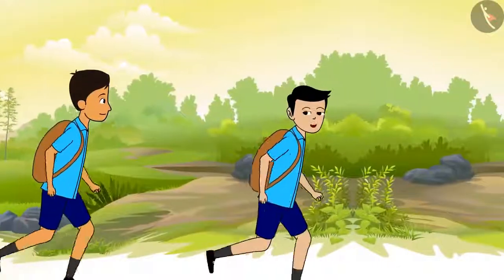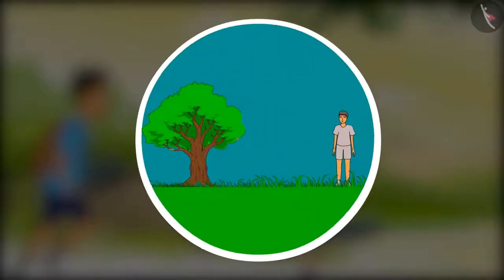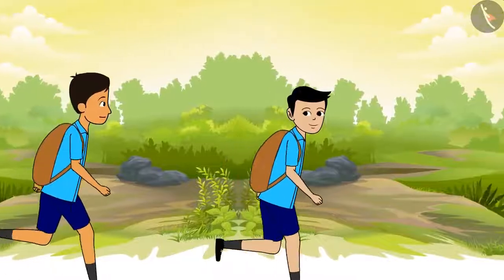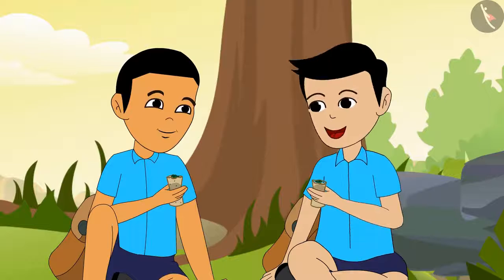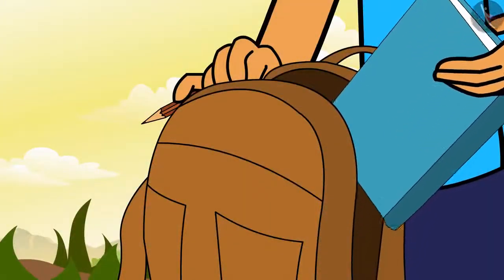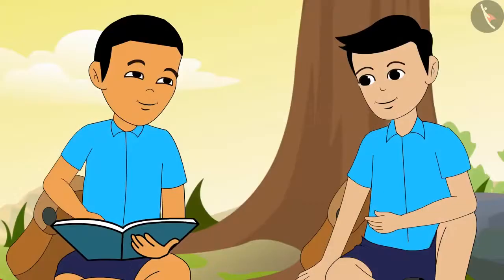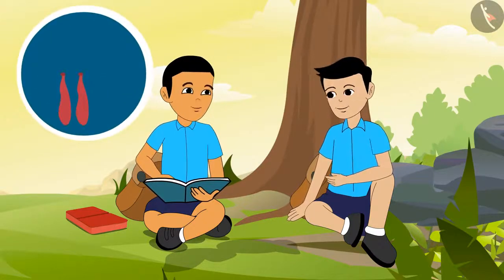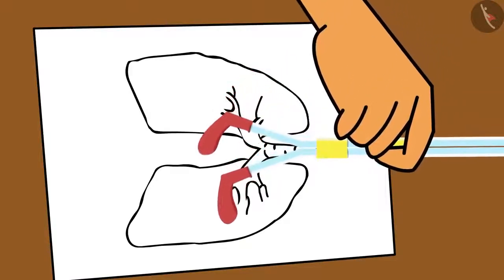The process of inhaling and exhaling of gases